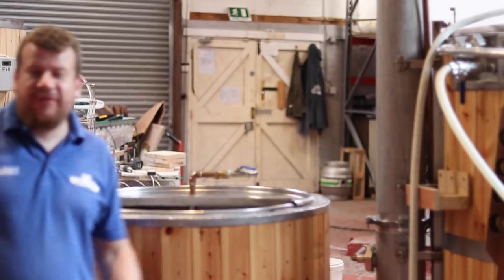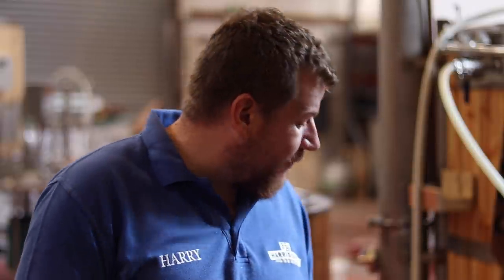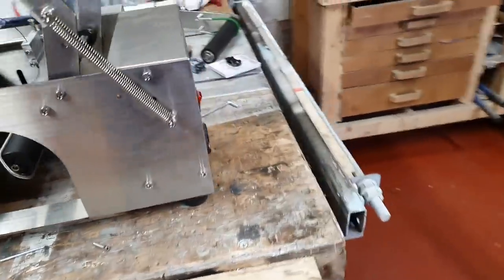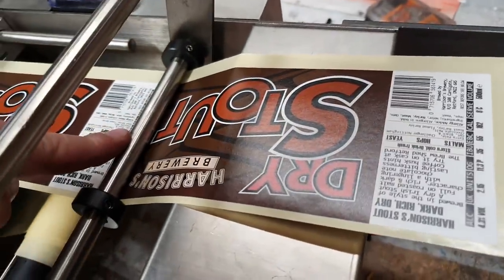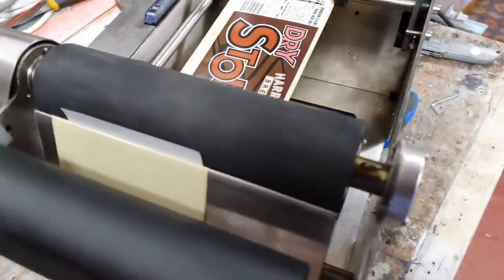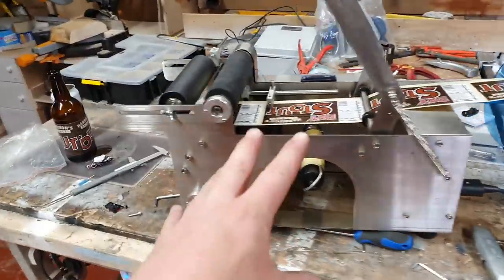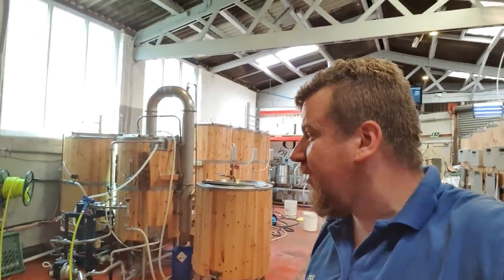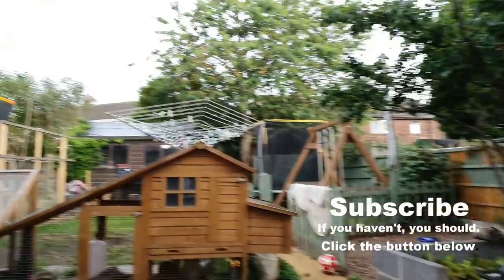MT - 50 Label Applicator For Cans & Bottles